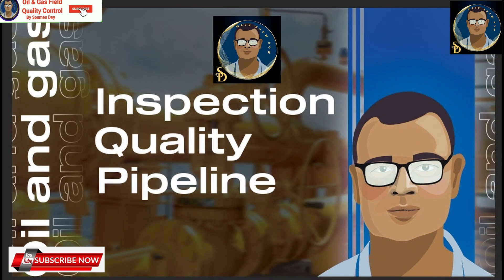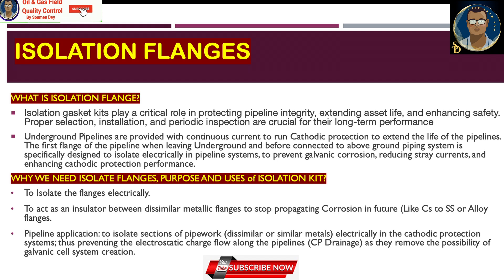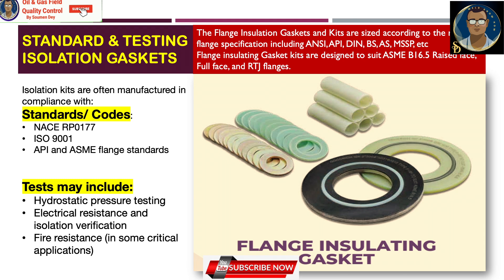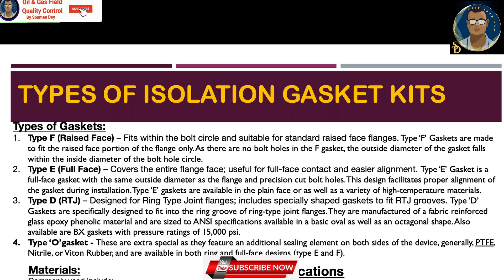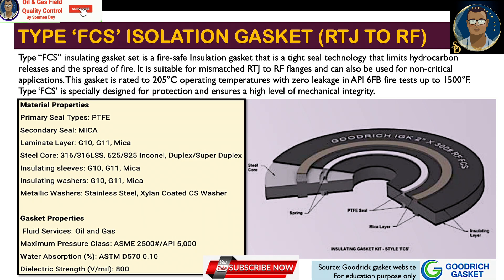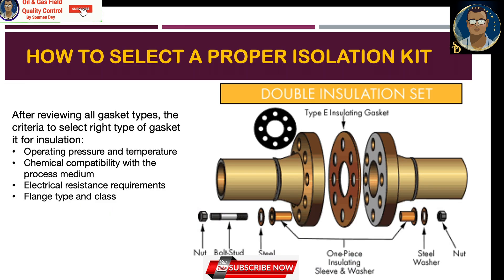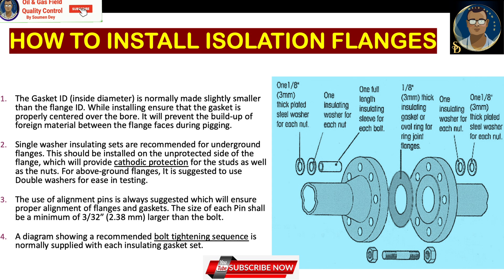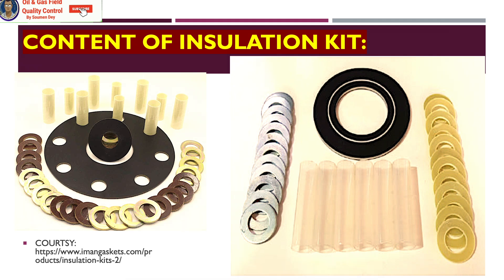WHAT ARE ISOLATION FLANGES? WHY & HOW TO INSTALL ISOLATION GASKET KITS, PIKOTEK??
HOW MUCH YOU KNOW ABOUT ISOLATION FLANGES? WHAT IS THE PURPOSE?
WHAT IS YOUR IDEA ABOU THE ISOLATION GASKET KITS? IS IT ONLY ONLY TO ISOLATE THE FLANGES ELECTRICALLY??

WHAT IS INSULATION KIT?
Insulation Kits are designed to work in conjunction with insulating gaskets to effect the complete electrical insulation of a flanged assembly.

Components of Isolation Kits:
Isolation Gasket: Made from insulating materials like phenolic, neoprene-faced phenolic, or high-performance materials such as G10, G11, or PTFE.

Isolation Sleeves: Non-conductive sleeves fitted over the bolts.

Insulating Washers: Placed between the bolt head/nut and the flange face.

Steel Washers: Provide structural support and compressive strength.

Types of Gaskets:
Type F (Raised Face) – Fits within the bolt circle and suitable for standard raised face flanges. Type ‘F’ Gaskets are made to fit the raised face portion of the flange only. As there are no bolt holes in the F gasket, the outside diameter of the gasket falls within the inside diameter of the bolt hole circle.
Type E (Full Face) – Covers the entire flange face; useful for full-face contact and easier alignment. Type ‘E’ Gasket is a full-face gasket with the same outside diameter as the flange and precision cut bolt holes. This design facilitates proper alignment of the gasket during installation. Type ‘E’ gaskets are available in the plain face or as well as a variety of high-temperature materials.
Type D (RTJ) – Designed for Ring Type Joint flanges; includes specially shaped gaskets to fit RTJ grooves. Type ‘D’ Gaskets are specifically designed to fit into the ring groove of ring-type joint flanges. They are manufactured of a fabric reinforced glass epoxy phenolic material and are sized to ANSI specifications available in a basic oval as well as an octagonal shape. Also available are BX gaskets with pressure ratings of 15,000 psi.

Type ‘O’gasket - These are extra special as they feature an additional sealing element on both sides of the device, generally, PTFE, Nitrile, or Viton Rubber, and are available in both ring and full-face designs (type E and F).

▂ ▃ ▄ ▅ ▆ ▇ ▇ ▇ ▇ Open Me ▇ ▇ ▇ ▇ ▆ ▅ ▄ ▃ ▂

▬▬▬▬▬▬▬▬▬▬▬ FAQ ▬▬▬▬▬▬▬▬▬▬▬▬

1. Do You know how to construct Pipeline, Pipeline Construction Process Flow, How to Construct pipeline
2. How to prepare a WPS?  HOW TO PREPARE A WELDING PROCEDURE (WPS) Part 1 to 7-
3. DESTRUCTIVE MECHANICAL TESTS FOR WELDS TENSILE HARDNESS BEND IMPACT FRACTURE MACROETCHING CTOD WELDS
4. UNDERWATER WELDING & INSPECTION
5. PROCUREMENT QUALITY ASSURANCE AND CONTROL IN PROCUREMENT
6. CALIBRATION of PRESSURE GAUGES AND RELIEF VALVES, DO YOU KNOW IN HOUSE CALIBRATION, CALIBRATION LAB
7. CATHODIC PROTECTION FOR PIPELINES, CP, ICCP, SACRIFICIAL ANODES, CORROSION PROTECTION OF PIPELINES
8. SELECTION OF VALVES, DO YOU KNOW BASIC PROPERTIES OF A VALVE?, WHICH VALVE TO BE USED FOR ISOLATION?
9. Do you know where are you going to work in Oil & Gas Field Construction? Familiar Code definitions.
10. Welding, welded Joints Type Design know how, Basic Processes, Advantage Disadvantage Applicatrion
11. Opportunities in Gulf Saudi Arab types of Job culture Salary OIl & gas field network terminology
12. Oil and Gas field exploration process flow know how
13. INTERESTING FACTS FOR FLANGES & FLANGE FACES?
14. What is POST Weld Heat Treatment, PWHT, Stress Receiving, WHEN WE DO PWHT? Dos & Don't s of PWHT